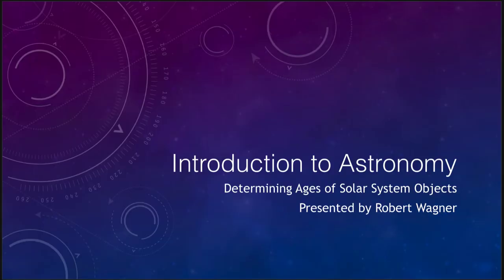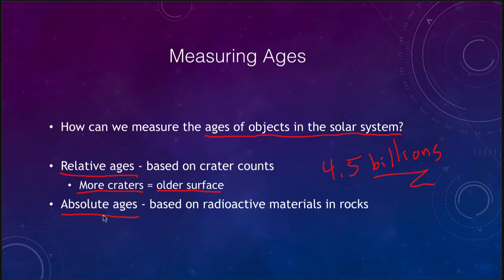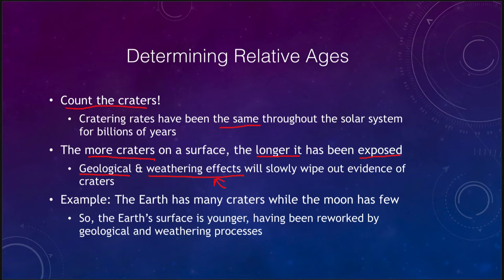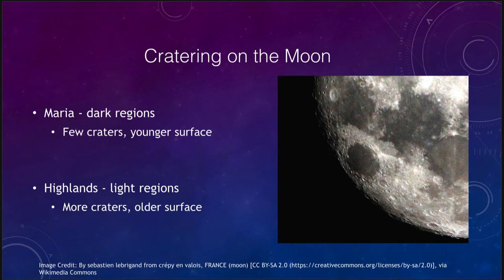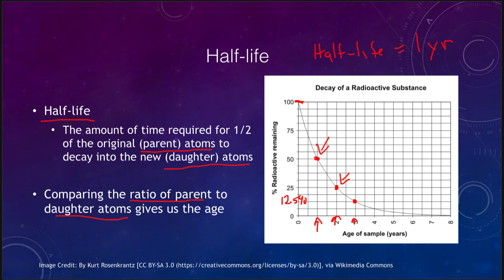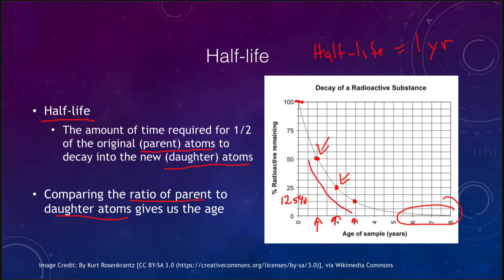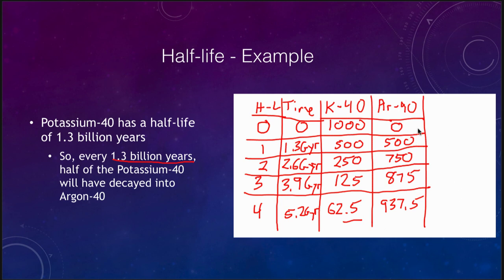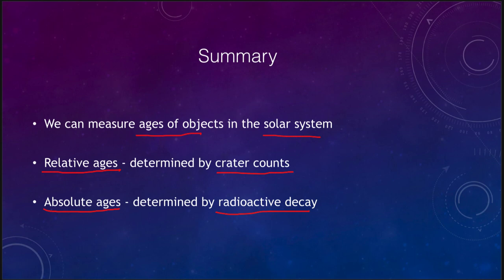Lesson 7 - Lecture 3 - Determining Ages of Solar System Objects - OpenStax - OpenStax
In this lecture, we will discuss how we can determine ages of objects in the solar system. We will look at both relative and absolute ages. These lecture videos are designed to complement the content in the OpenStax Astronomy textbook. The book can be downloaded free of charge